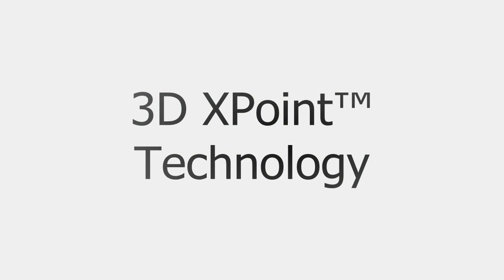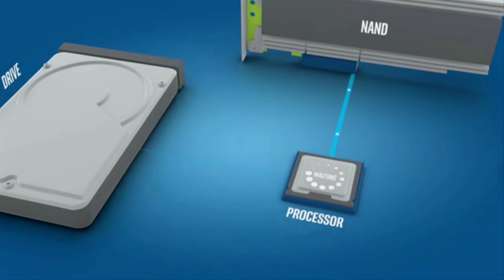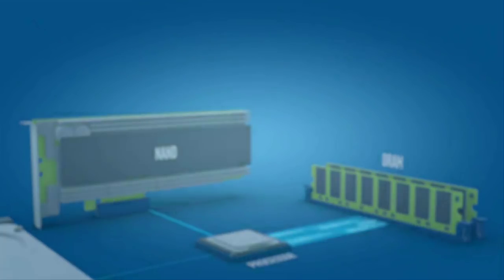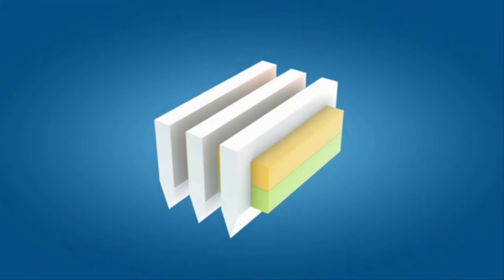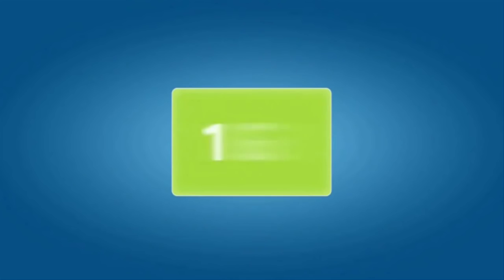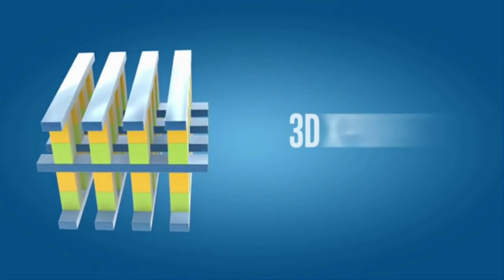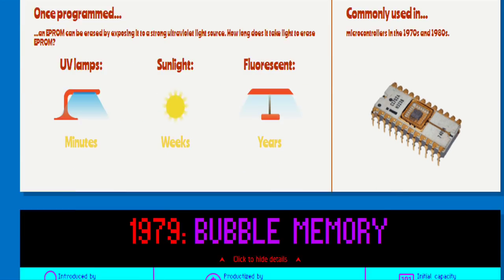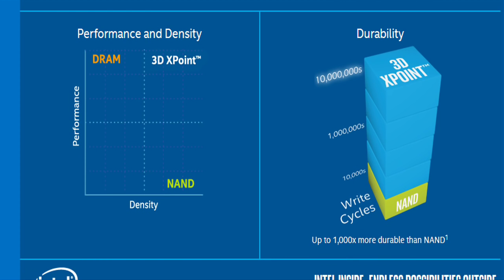Intel and Micron unveiled 3D Xpoint Technology, a Faster Non-volatile Memory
Intel Corporation and Micron Technology have unveiled 3D XPoint technology, a non-volatile memory that has the potential to revolutionize any device, application or service that benefits from fast access to large sets of data.

Now in production, 3D XPoint technology is a major breakthrough in memory process technology and the first new memory category since the introduction of NAND flash in 1989.

3D XPoint technology combines the performance, density, power, non-volatility and cost advantages of all available memory technologies on the market today. The technology is up to 1,000 times faster and has up to 1,000 times greater endurance than NAND, and is 10 times denser than conventional memory.

As the digital world quickly grows, lage amount of digital data is getting created. 3D XPoint technology can turn that huge amount of data into valuable information in nanoseconds. For example, retailers may use 3D XPoint technology to more quickly identify fraud detection patterns in financial transactions; healthcare researchers could process and analyze larger data sets in real time, accelerating complex tasks such as genetic analysis and disease tracking.

The performance benefits of 3D XPoint technology could also enhance the PC experience, allowing consumers to enjoy faster interactive social media and collaboration as well as more immersive gaming experience

The non-volatile nature of the technology also makes it a great choice for a variety of low-latency storage applications since data is not erased when the device is powered off

The innovative, transistor-less cross point architecture creates a three-dimensional checkerboard where memory cells sit at the intersection of word lines and bit lines, allowing the cells to be addressed individually. As a result, data can be written and read in small sizes, leading to faster and more efficient read/write processes.

This new technology makes new innovations possible in applications ranging from machine learning to real-time tracking of diseases and immersive 8K gaming.

Video Credit: Intel